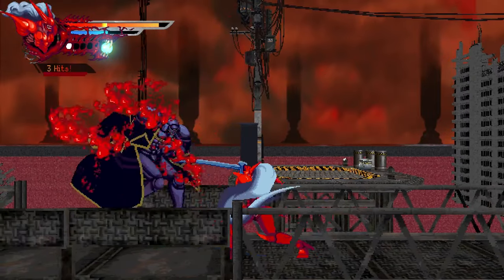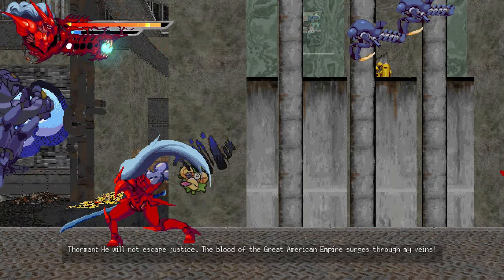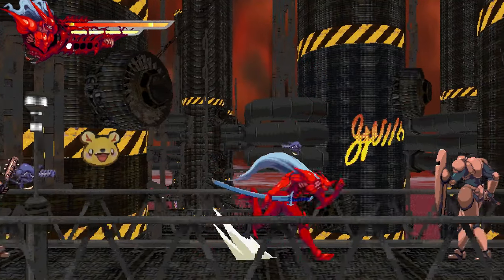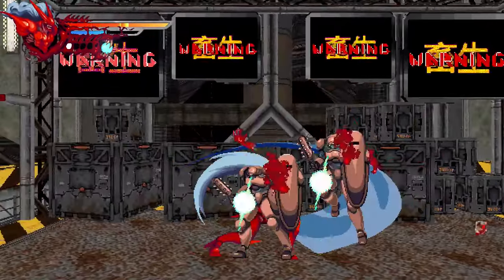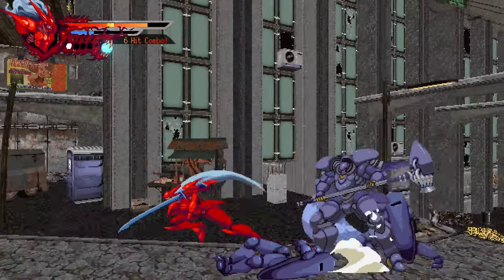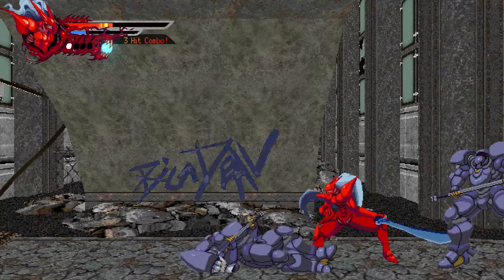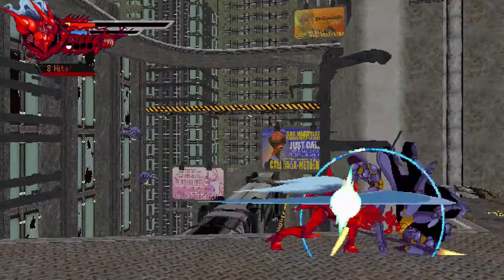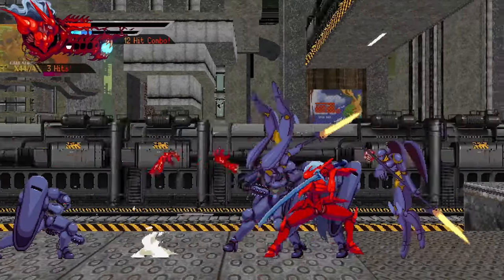The Truth About Slave Zero X on Switch | Nintendo Switch Performance Review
Slave Zero X is one of the hardest games I've played in a long time, and now, it arrives on the Switch. The big question? Can the Switch handle it because this game lives or dies by it's frame rate!

Hack and slash your way through a dystopian future to kill a man-made god.
From the top of Megacity S1-9, the Sovereign Khan rules with fists of iron and flesh. Beneath the city’s rotting foundations, a vengeful warrior embarks on a journey to murder him. 5 years prior to the events of Slave Zero, Slave Zero X brings new life to a world where horrific, living machines known as Slaves are primed to become the latest tools of war in humanity’s long and bloody history. A secret band of warriors known as The Guardians hope to stop these biomecha from being unleashed upon the world, but one swordsman among their ranks has a different idea: use the enemy’s own weapon against them. By merging with a stolen Slave Unit Prototype, Shou will become a furious Devil in pursuit of killing a false God.

• KILLER COMBOS: Use swift swordplay, explosive ordnance, and stylish combos against an army of meat and metal.

• DEATH FROM ABOVE: Air juggling, dashes, and frequent target switching allow for you to take down foes of any size while wall-jumping and platforming can help you outmaneuver your enemies.

• FIGHT FOR YOUR LIFE: Conquer mini-bosses, set pieces, and climactic 1-on-1 encounters that offer intense challenges against unforgettable villains.

• STRENGTH IS NOTHING WITHOUT CONTROL: Use the Training Room to hone precise and powerful moves to string together devastating attack sequences.

• BATTLE TO THE BEAT: A 90s-inspired soundtrack features heavy Drum’n’Bass and funky industrial music that adds to the thrill of combat.

• FEAST YOUR EYES: A unique visual aesthetic combines nostalgic 2D sprites with an advanced lighting system and stylized 3D environments.

• THE END IS NEVER THE END: After completing the campaign, further challenges await in an expansive and frenetic ‘Crimson Citadel’ procedural challenge tower with an online high score leaderboard.